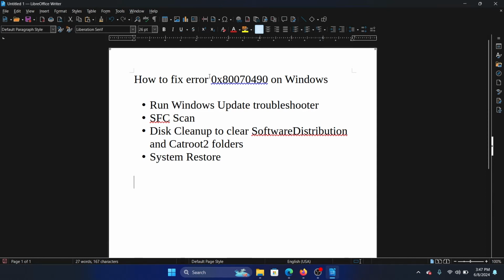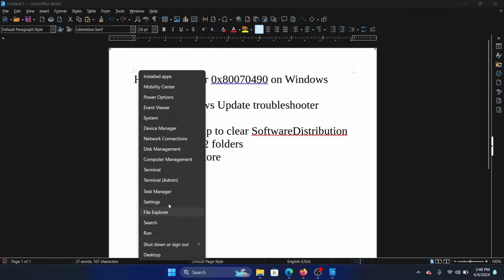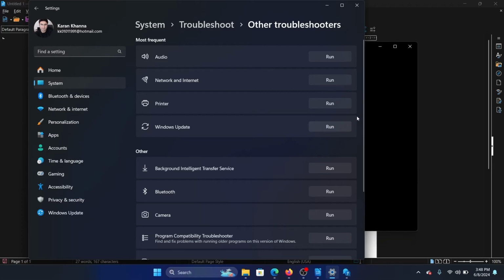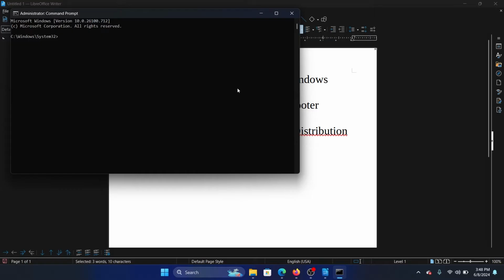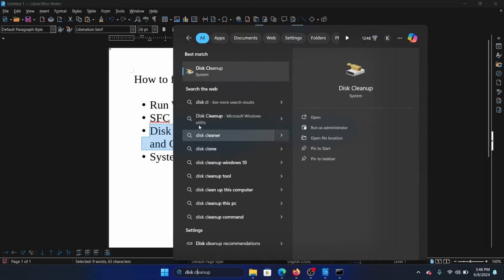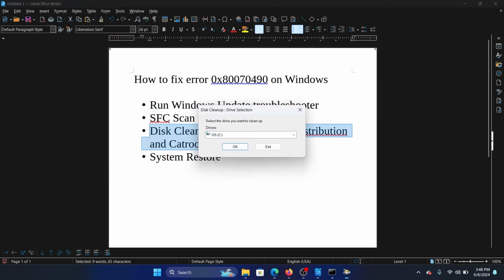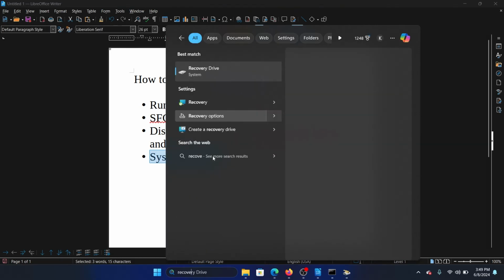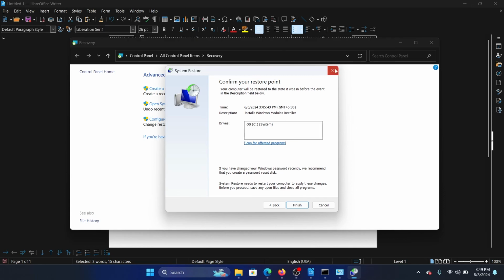How To Fix Error Code 0x80070490 On Windows 11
Video Title: How To Fix Error Code 0x80070490 On Windows 11

If you wish to fix How To Fix Error 0x80070490 On Windows, then please watch this video.